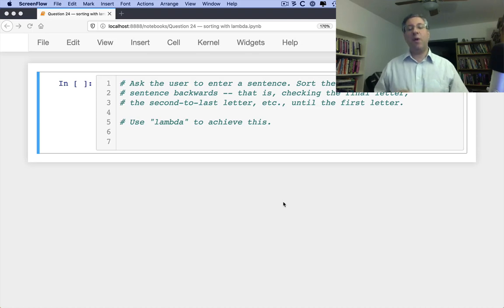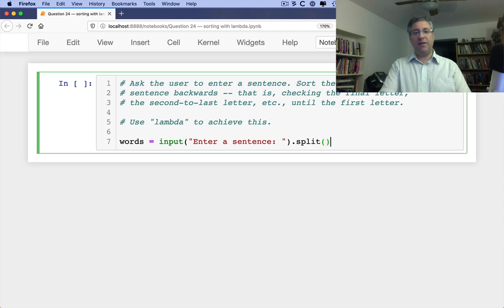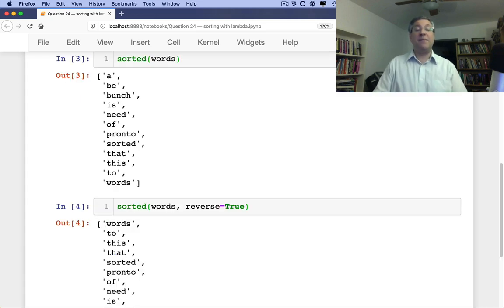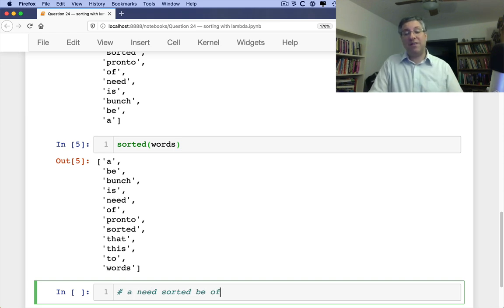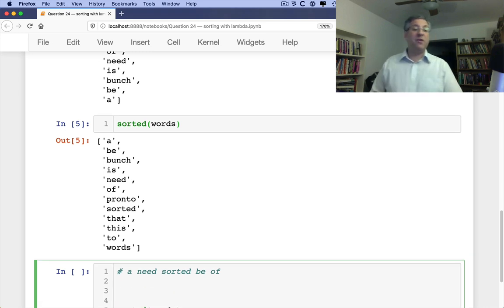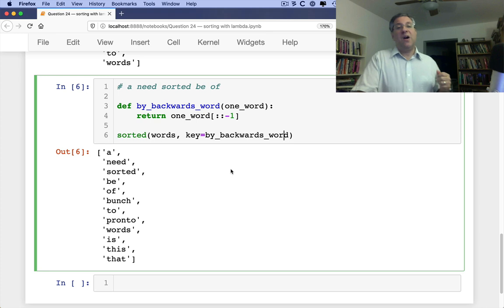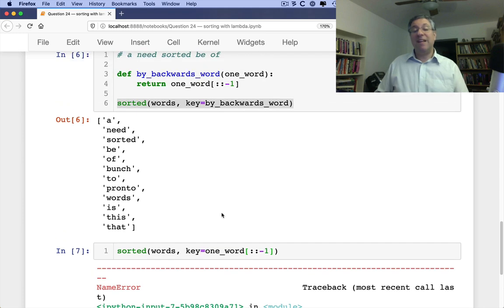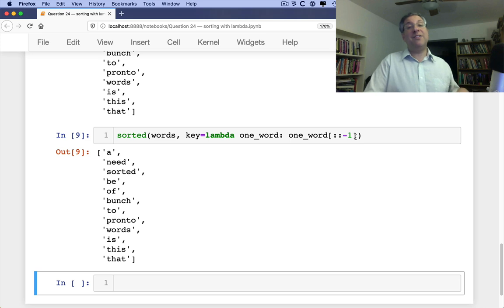Python interview question #24: Sorting with lambda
How can you use lambda to sort a list in a custom, non-standard way? In this video, I demonstrate how to combine lambda with the "sorted" builtin. If you're asked this question in an interview, you won't just know how to answer; you'll also know why this works, and how to apply it.